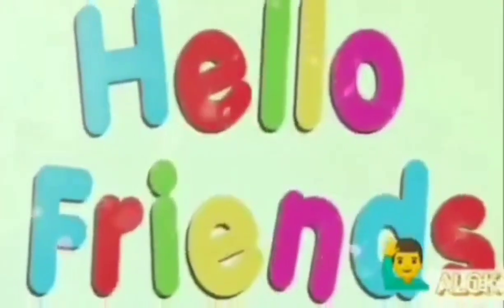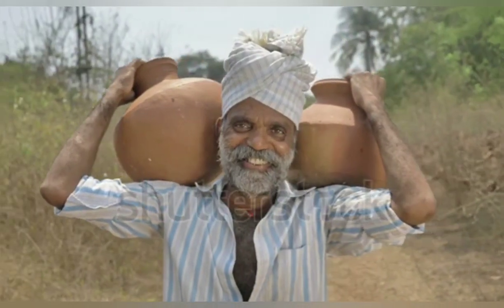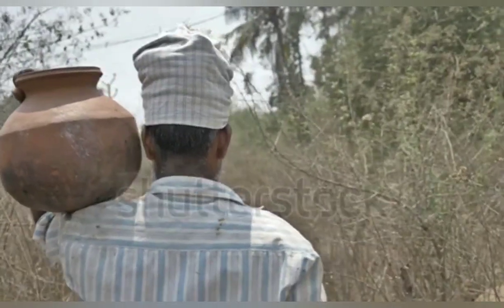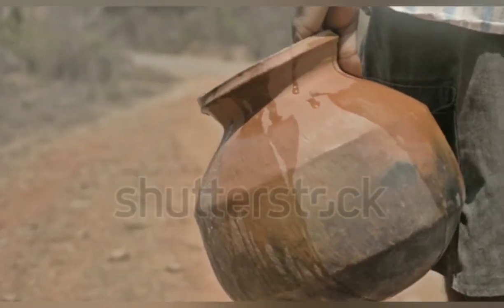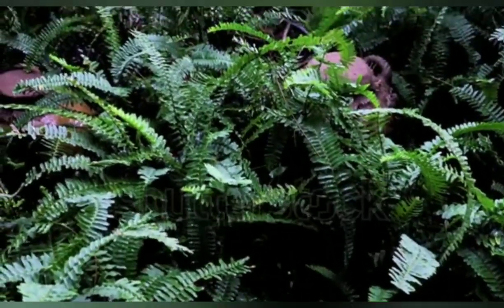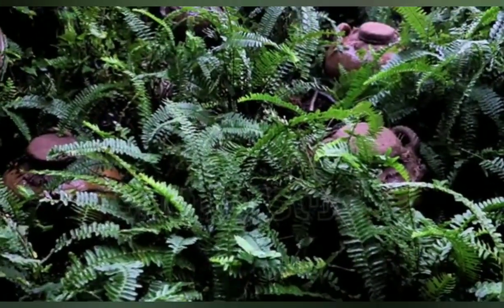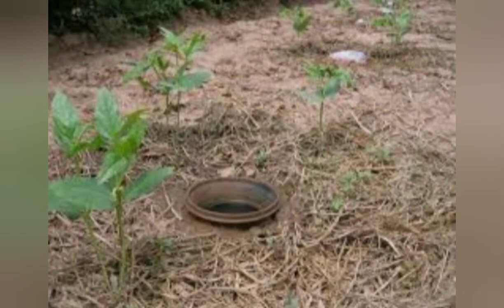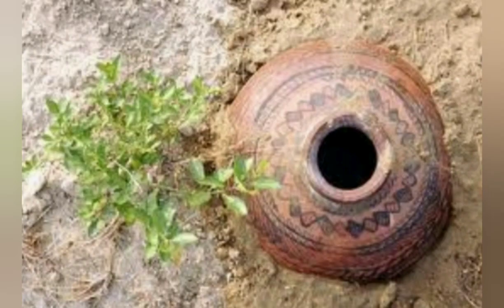pot irrigation method(agriculture)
knowledge about pot irrigation method one of the best traditional method